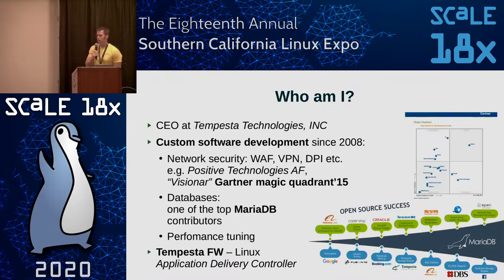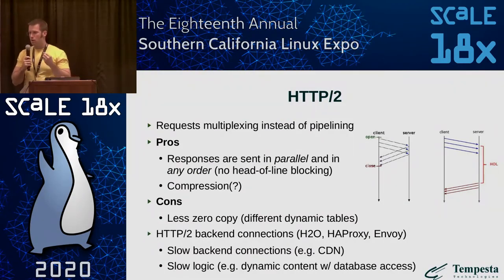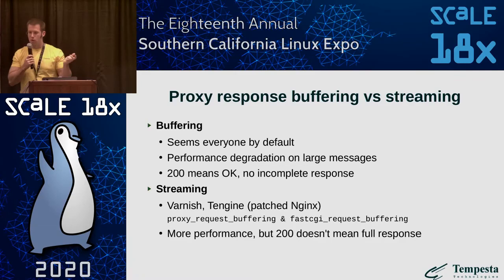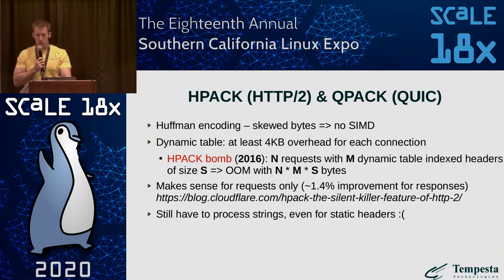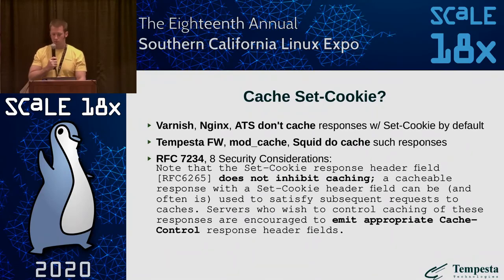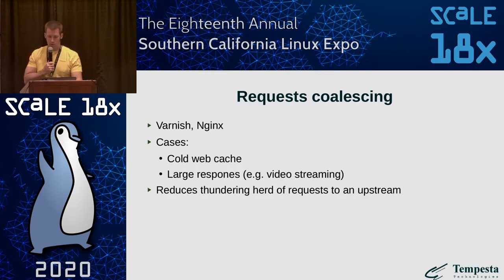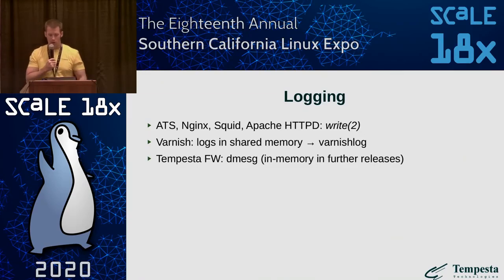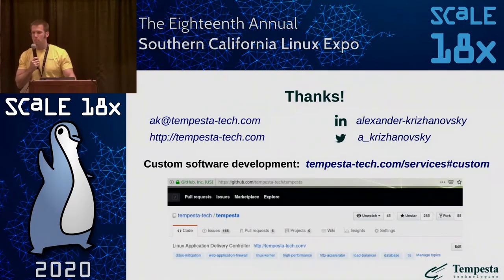Web acceleration mechanics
Talk by Alexander Krizhanovsky

Client and backend server connections management; HTTP message queues and backend server connections failovering in HTTP standards and proxy implementations; How HTTP/1.x, HTTP/2, and HTTP/3 (QUIC) decoders and parsers interact to each other; HPACK and QPACK compression from HTTP/2 and HTTP/3 (QUIC) and when it hurts performance; What and how HTTP allows to cache; Different caching architectures; Network I/O and TLS optimizations available in some web accelerators and modern Linux kernels;